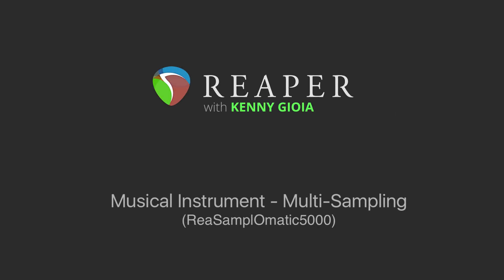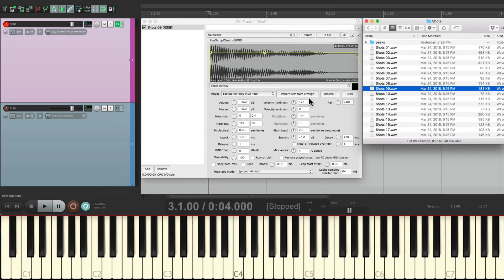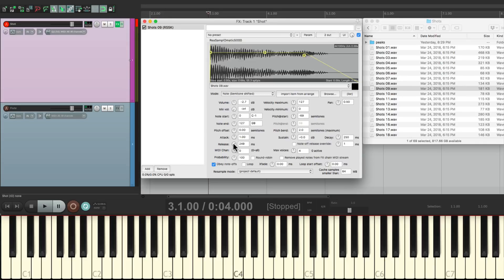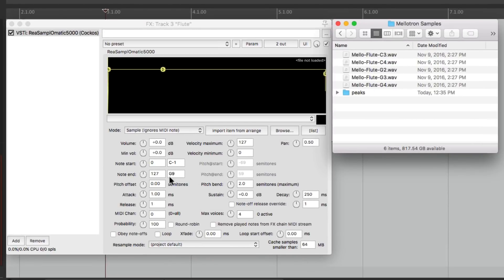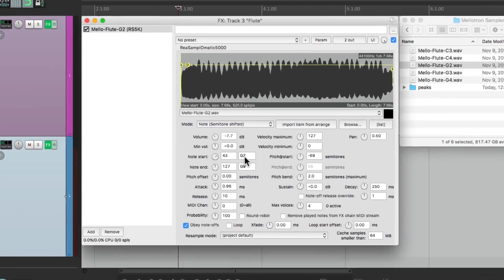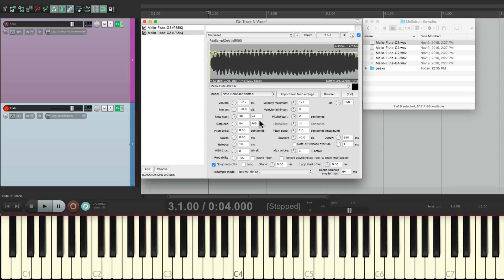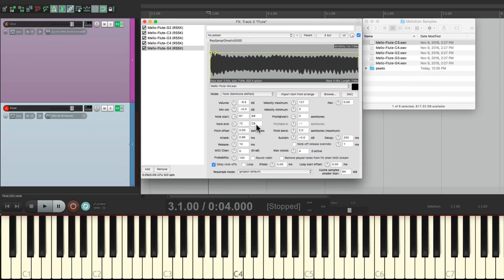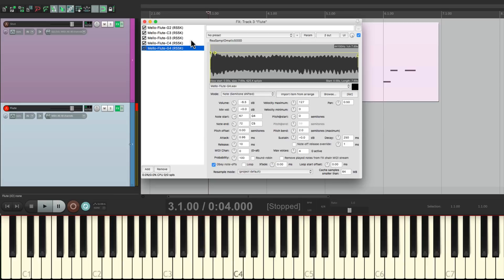Musical Instrument - Multi Sampling in REAPER (ReaSamplOmatic5000)